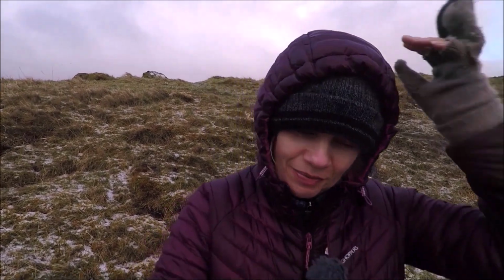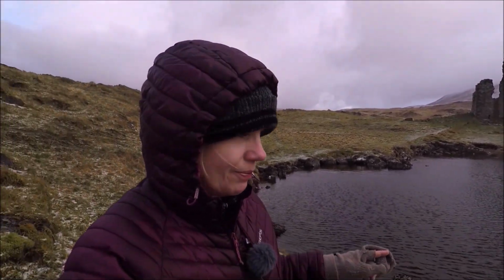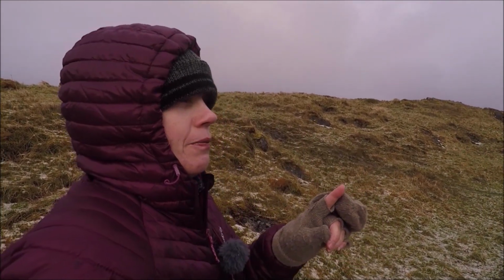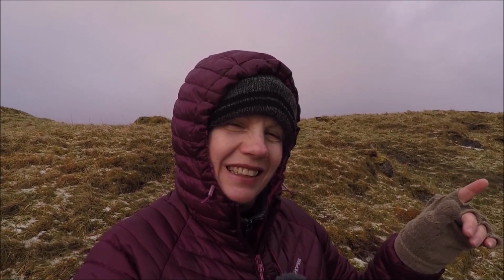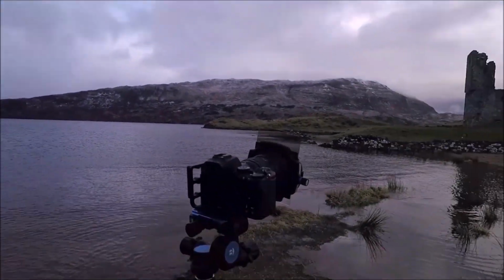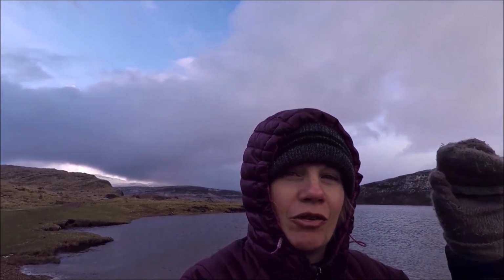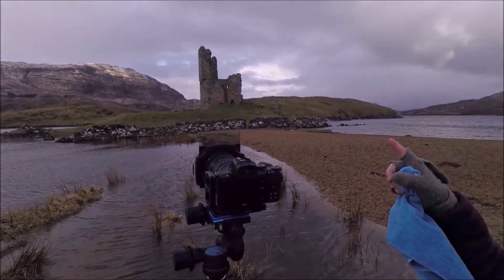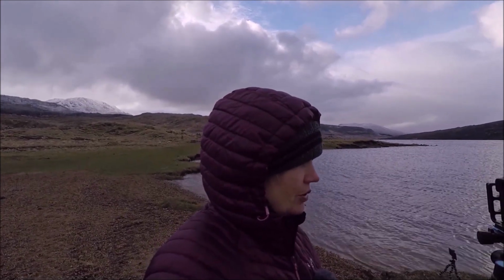Landscape Photography | A Moody Morning at Loch Assynt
What a place to wake up in , even the 3am alarm call courtesy of the hailstones didn't dampen my joy . Parked up in the middle of what seemed like nowhere, decent phone signal & a view to make your heart sing .it doesn't get much better than this :-)

I'd intended to shoot the trees on the little island but a lack of separation between them & the distant hills put me off so I headed back along the road where I found the ruins of Ardvrek Castle .

With no pre-concieved ideas of images in my head I wandered round the area until I settled on a composition  . It may not be the most original but hey...it doesn't need to be , it's my take on the location .

Camera :
Nikon Z50

LEE  Filters :
NEW 100 Filter Holder
Foundation kit
Landscape polariser
ND Grad filters
10 Stop
6 Stop
.6 Reverse Grad

Lowepro Flipside 500 camera bag

GoPro HERO 4
SJ Cam 6000 Legend
DJi OM5 Gimbal
RODE Lav Mic
ZOOM H1N
.I'm trying to keep it simple so it doesn't over take the photography .